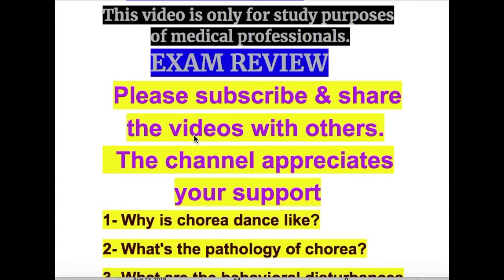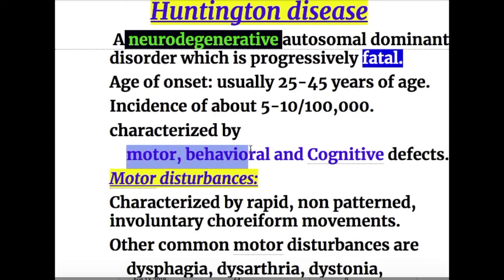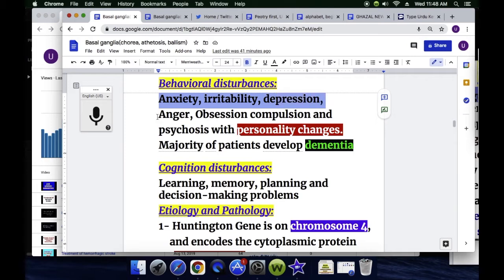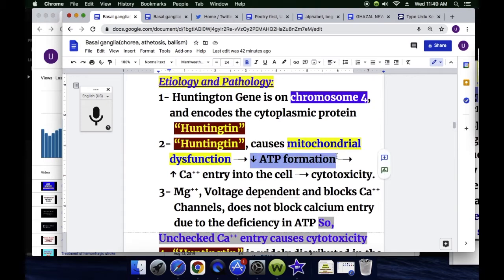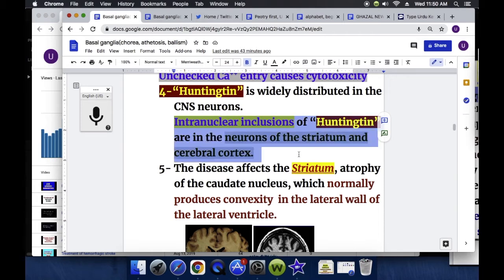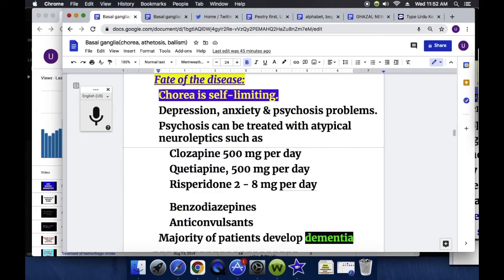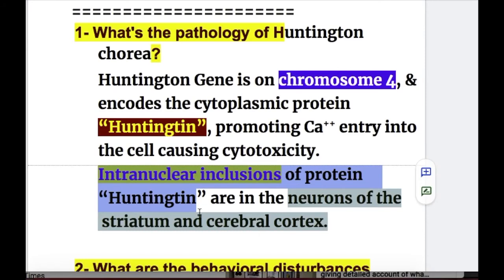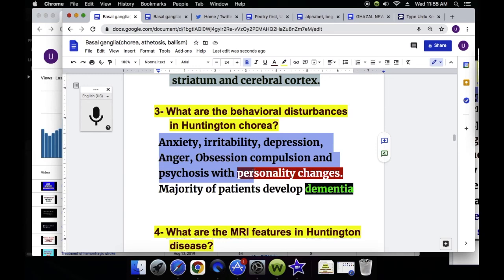HUNTINGTON (CHOREA) DISEASE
Huntington disease,
 choreiform movements,

Rigidity, spasticity, bradykinesia, depression,

psychosis,personality changes, dementia

,Cognition disturbances,
“Huntingtin”
,cytotoxicity,
Intranuclear inclusions,striatum,
cerebral cortex, caudate nucleus, , lateral ventricles,cortical atrophy ,
Clozapine,
Quetiapine, ,
Risperidone,

Benzodiazepines,